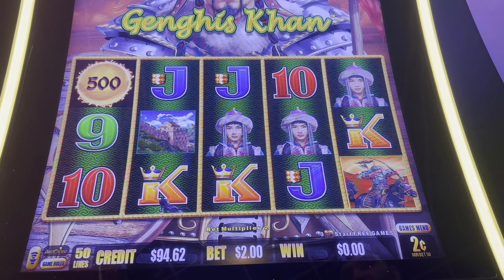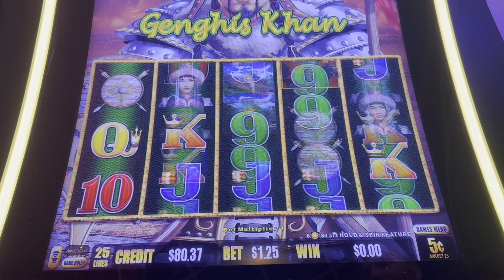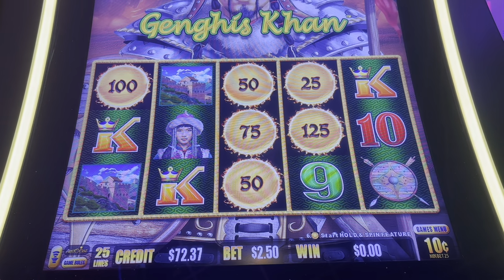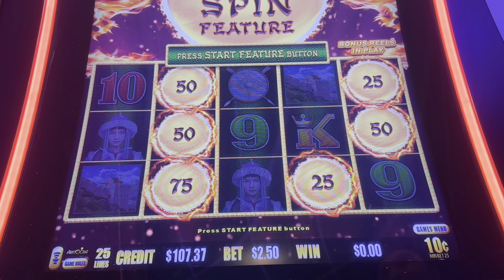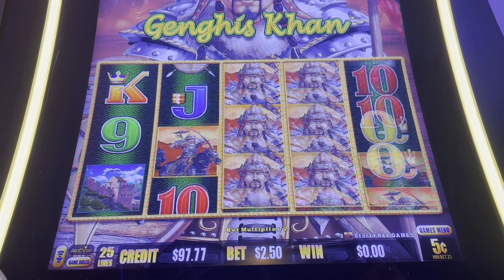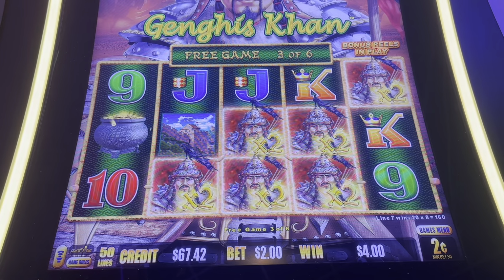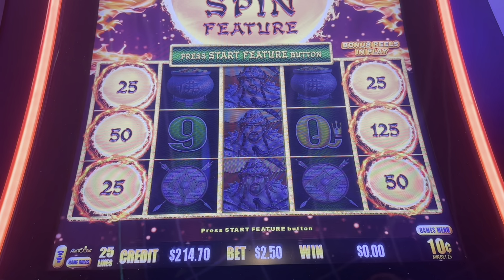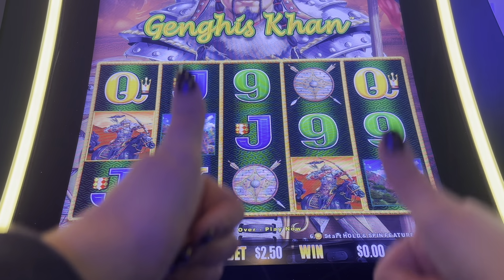WINNING On DRAGON LINK At Coushatta Casino!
Finally...a Dragon Link Win at Coushatta Casino!

** Our videos did not record with any sound this trip.  Please forgive the background music and voiceover!  I did the best I could with the situation!**

If you're looking for a fun and exciting slot channel vlog, be sure to check out this video and watch until the end!

Which new 2024 slot machines should we try next in the casino?  Let us know your favorite slot games in the comments below!

A little about us! We like to show REAL slot play!  That means we share both our wins and losses while chasing those BIG WINS, MAJORS, and JACKPOT HAND PAYS!  We like to play slot machines in Las Vegas and our favorite casinos are Cosmopolitan, The Plaza Casino, Resorts World and El Cortez.  We love the downtown Vegas casinos on Fremont Street just for the entertainment alone! Outside of Las Vegas, you can find us at the Winstar World Casino or Choctaw Casino in Oklahoma.  Coushatta Casino in Louisiana is another favorite of ours to visit.

Our favorite games to play include Dragon Link, Ultimate Fire Link, Lightning Link, Huff n Puff or Huff n More Puff, Piggy Bankin, Top Dollar and Pinball.

© All uploads are the intellectual property of SLOTJUMPERS. You do not have permission to re-use or publish any part of them without our written consent.